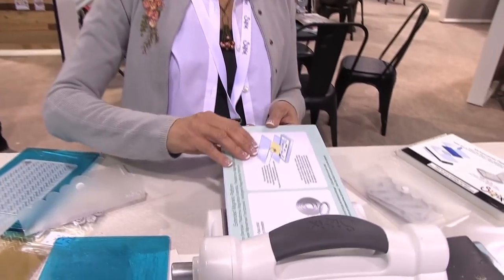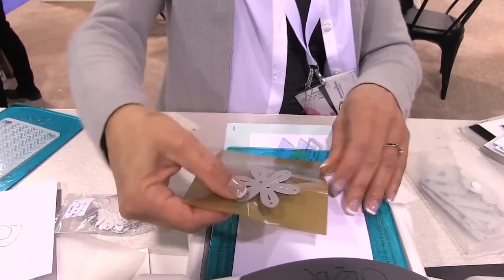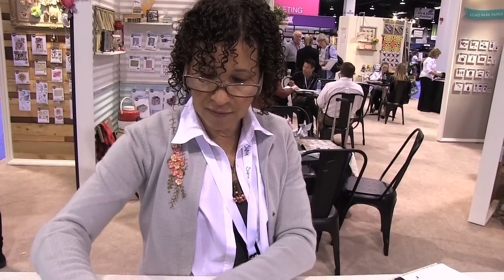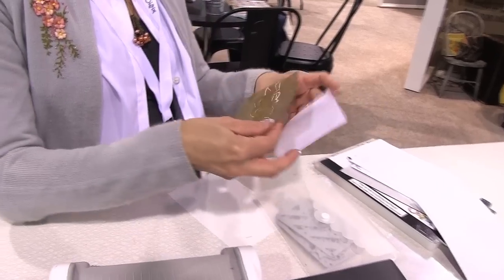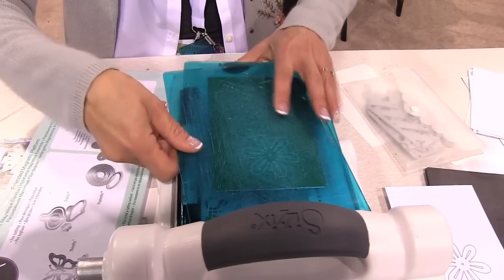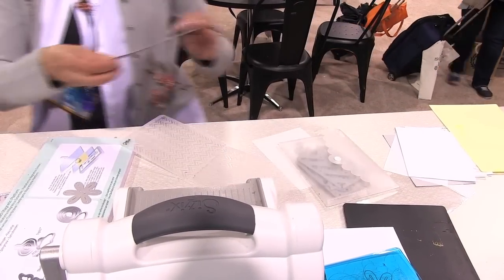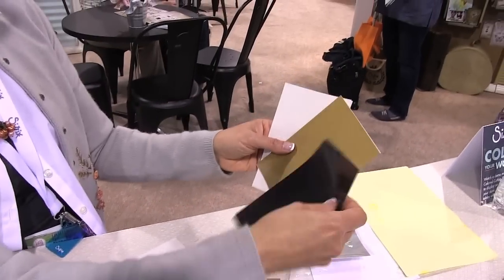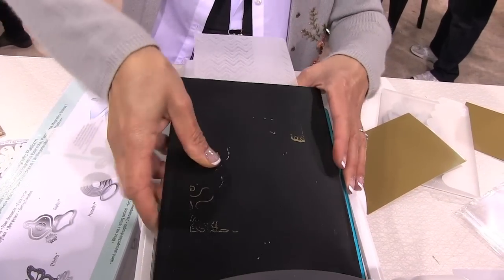Sizzix Ink Transfer Sheets - CHA 2015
A demonstration of three things you can do with Sizzix Ink Sheets